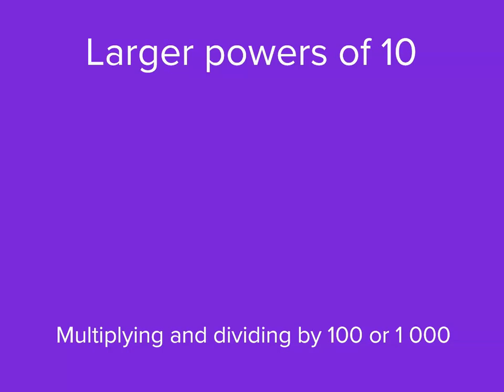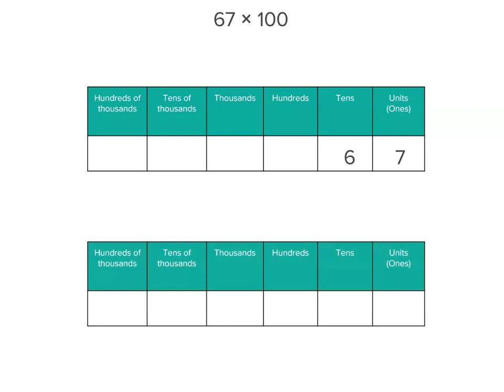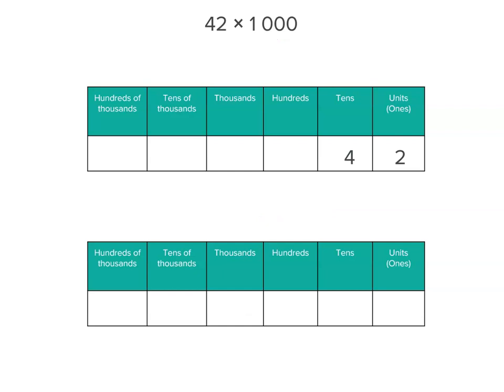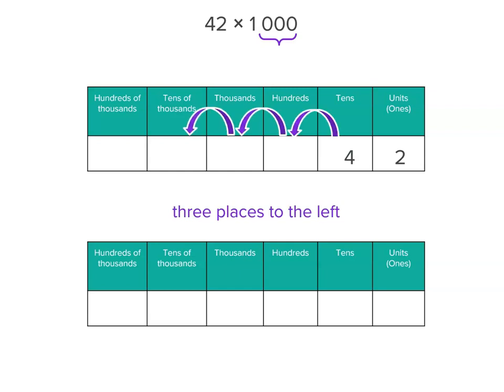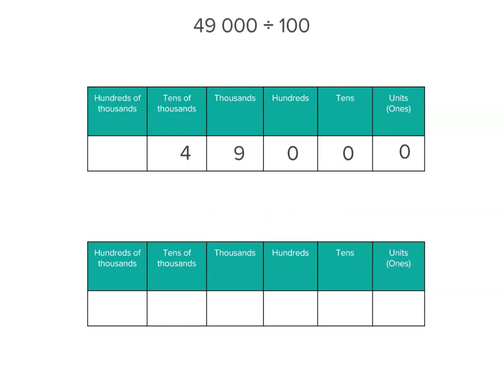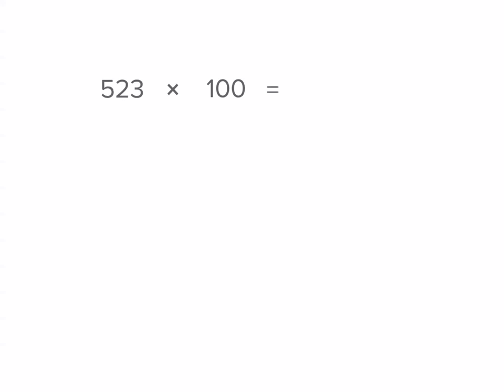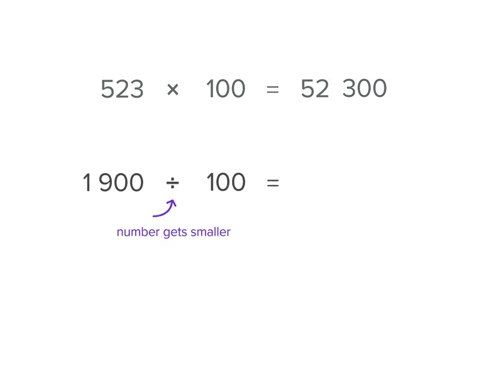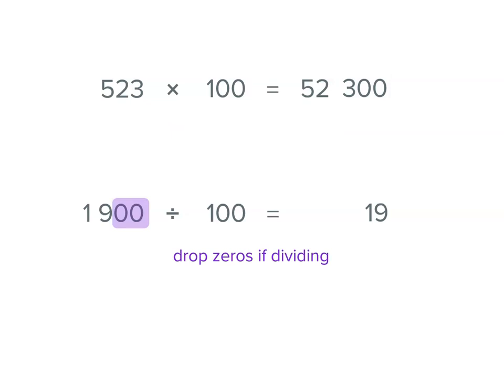Multiplying or dividing by 100 or 1000 | Number | Year 6